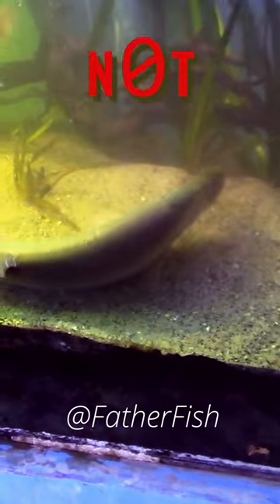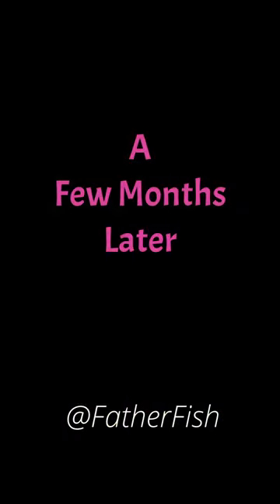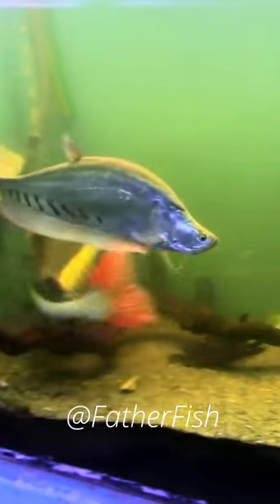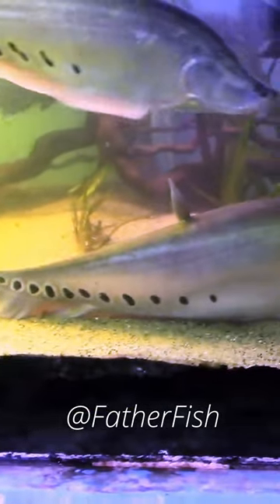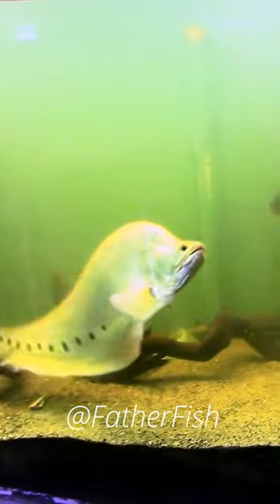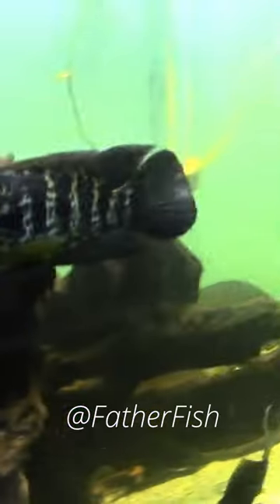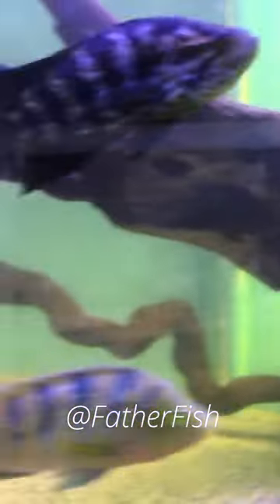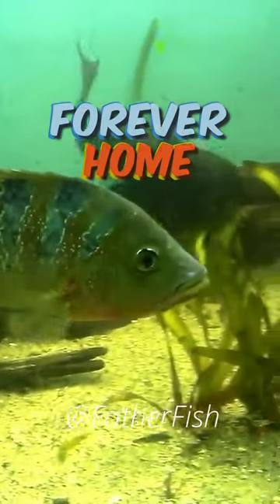Monster Fish Rescued - Largest Invasive Species Saved!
Every fish needs a second chance, even invasive species like the Monster Clown Knife Fish that was rescued from a lake in Venice, Florida when the lake was being drained for construction. Three of the largest Clown Knife fish were saved that day and they carried on with their lives at the Father Fish Aquarium for several years after that. Watch the Clown Knife Fish being put into a Monster Tank where fish that are discarded end up living happily.